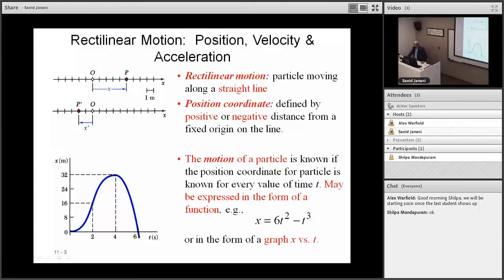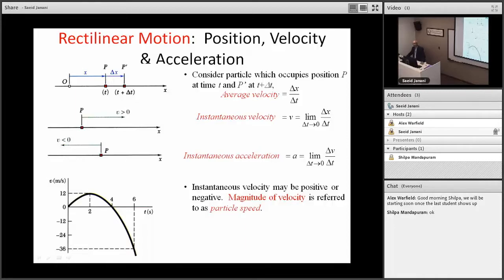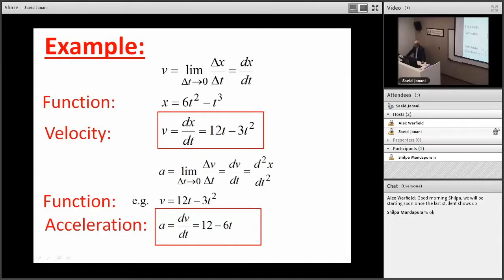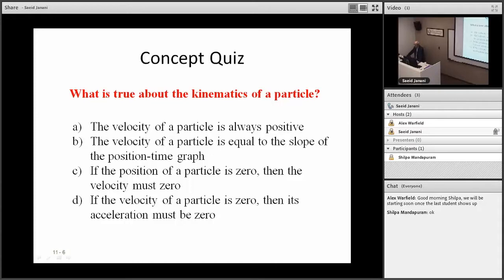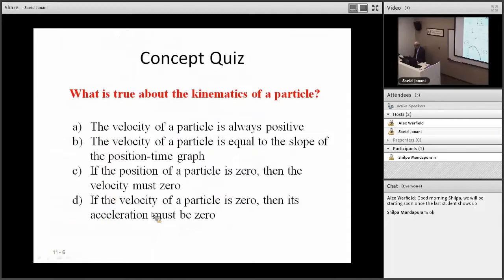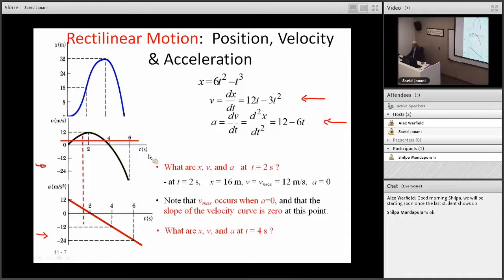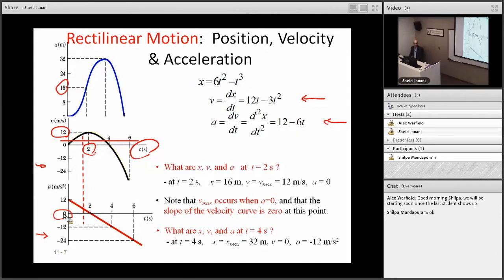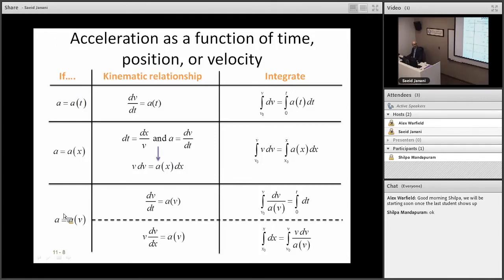Dynamics Saeid Janani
Course:  Fundamentals of Engineering Seminar
Subject:Dynamics
Instructor:Saeid Janani, M.S.